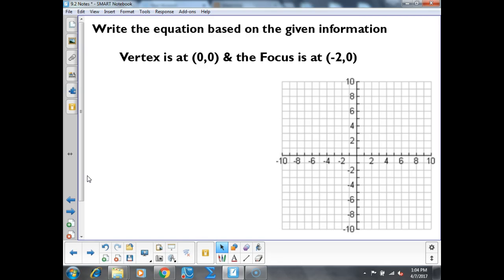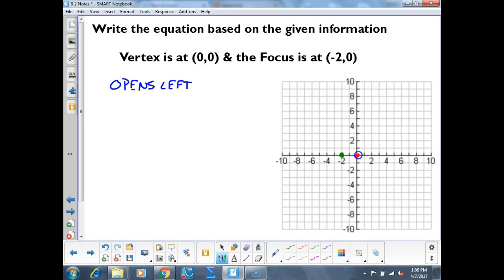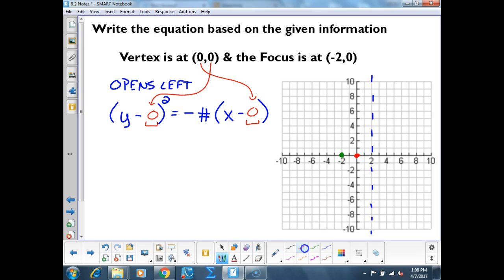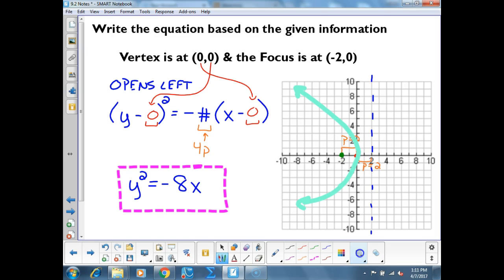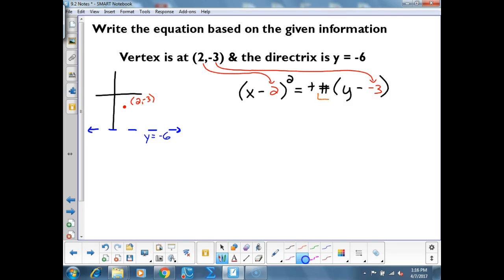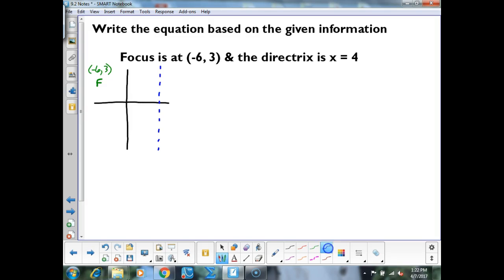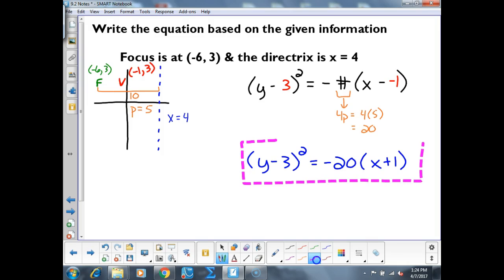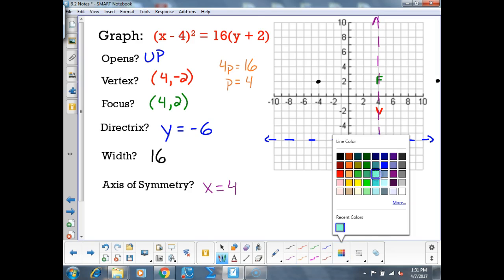F Apr. 7 - 9.2 Notes Day Three